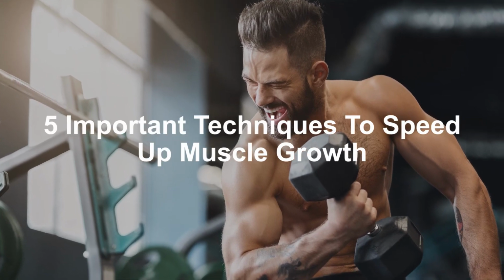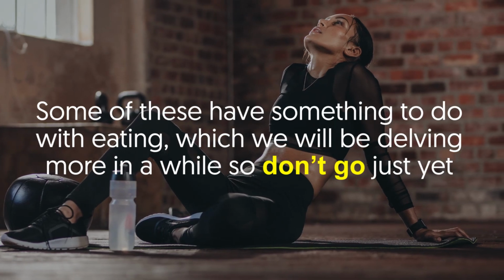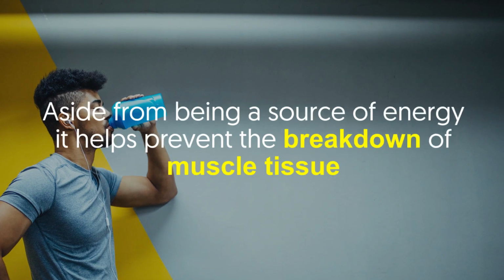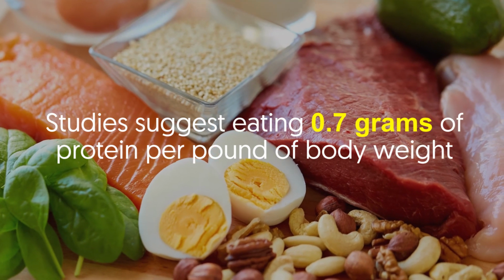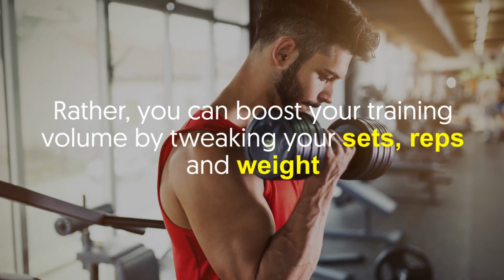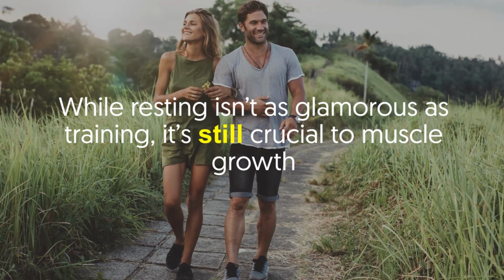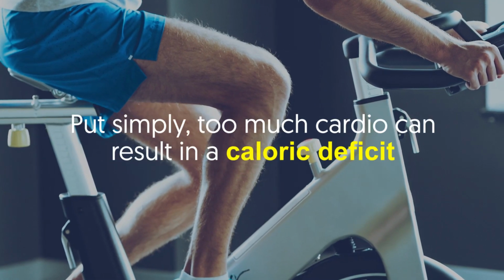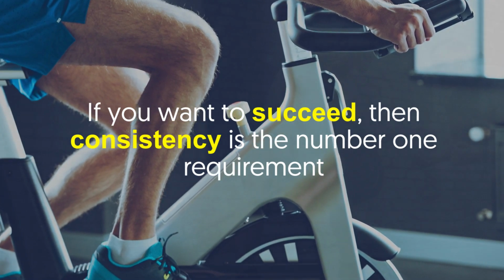5 Important Techniques To Speed Up Muscle Growth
Building your dream body will take weeks and months of dedicated workout sessions and sticking to a clean, balanced diet.

With muscle building, it’s a slow and sometimes frustrating process, even for the most committed lifters.

If you’ve been hitting the weights with little success, then we can help you with that.

Today, we will take a look at five important tricks to accelerate your muscle growth.

Some of these have something to do with eating, which we will be delving more in a while so don’t go just yet.

1. Drink a protein shake pre-workout
Usually, a post-workout protein shake gets the spotlight with numerous studies showing that it helps restore the body’s glycogen stores.

At the same time, it promotes recovery, thanks to the protein system.

But what many don’t know is that having a protein before exercising is also just as beneficial.

Aside from being a source of energy, it helps prevent the breakdown of muscle tissue.

2. Load up on protein
Calories are important for muscle growth.

But it’s actually protein that’s arguably the most important macronutrient.

Protein also contains amino acids, which are utilized as the backbone for muscle growth.

Thus, it’s crucial to get enough amounts of protein to speed up muscle growth.

Studies suggest eating 0.7 grams of protein per pound of body weight.

This can be in the form of whole foods or supplements.

3. Increase your training volume
Training volume is defined as your workload.

In other words, it’s the number of sets and repetitions you perform over the course of your workout.

That said, it’s important to note that more training volume doesn’t necessarily mean spending three more hours in the gym.

Rather, you can boost your training volume by tweaking your sets, reps, and weight.

As per experts’ recommendation, you should focus on 2-3 exercises for major muscle groups and 1-2 exercises for smaller muscles.

4. Rest every other day
The word rest may seem counterintuitive, but mind you, it isn’t.

Your body needs time to recover and repair, so it can build new muscles.

While resting isn’t as glamorous as training, it’s still crucial to muscle growth.

Microscopic tears are common when you exercise.

These tears are actually a normal part of the muscle-building process.

And when you’re resting, these tears are repaired, which in turn, leads to muscle growth

5. Limit your cardio
Cardio exercise is widely applauded for its metabolic and cardiovascular benefits.

That said, when done excessively, you’d end up burning more calories than weight training.

Put simply, too much cardio can result in a caloric deficit.

You can do cardio in a short duration, instead.

When building muscles, your focus should be weightlifting.

Imagine spending hours at the gym trying to gain muscle but you get no results from all your hard work.

And even if you do have results, it can be so annoying to see them progress at a turtle’s pace.

If you want to succeed, then consistency is the number one requirement.

Do you have any other fitness topics you want us to cover?

Tell us about it in the comment section below. -